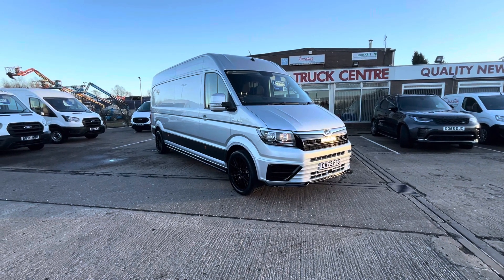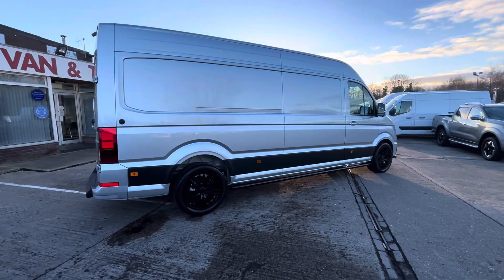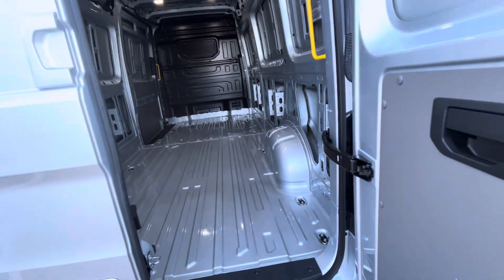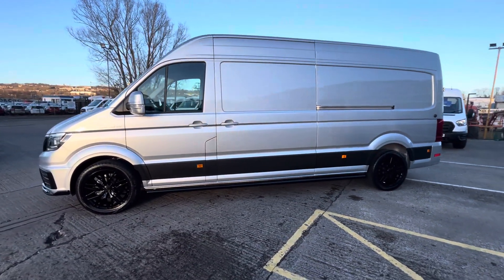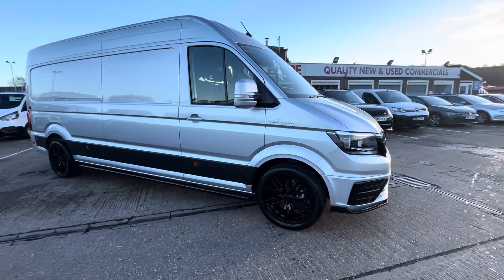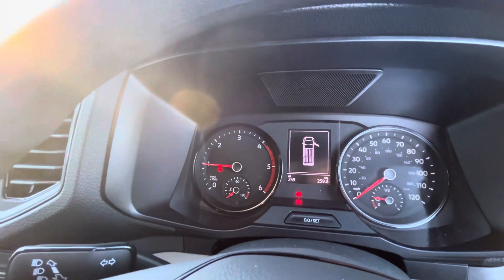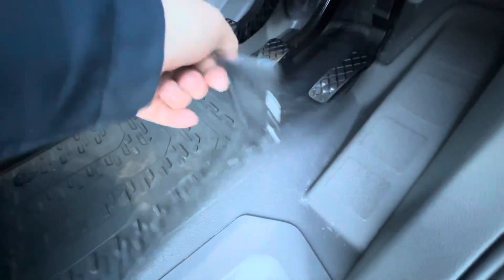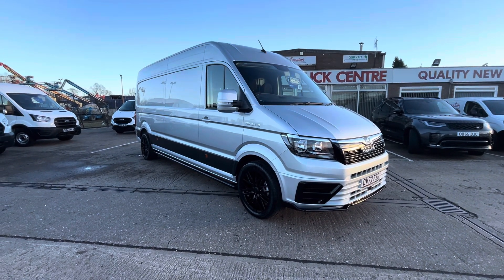72 Plate MAN THE 3140 L3 H2 2.0 BiTurbo 140Bhp Lwb Hi Roof Euro 6